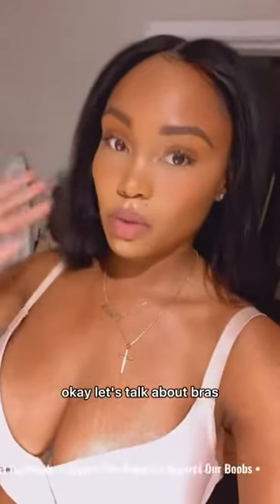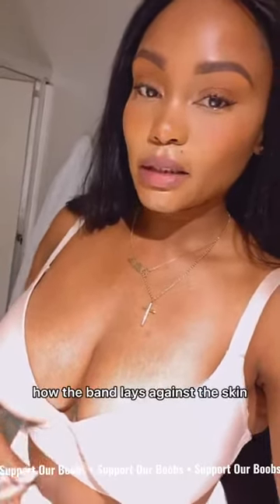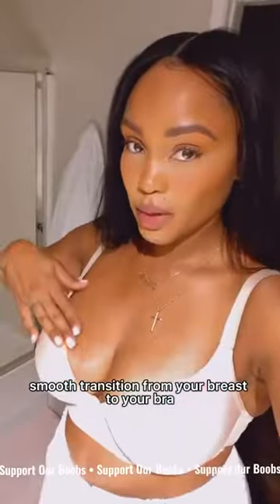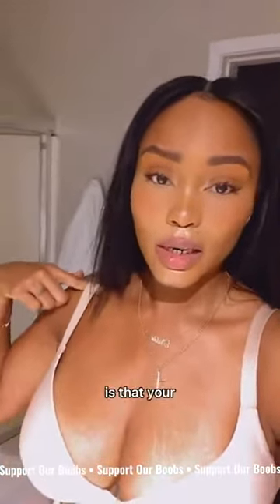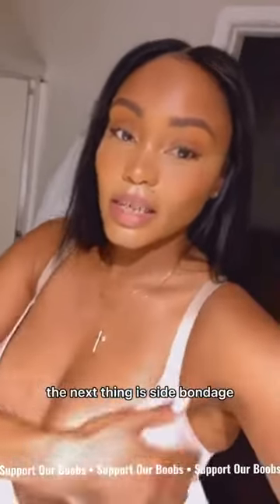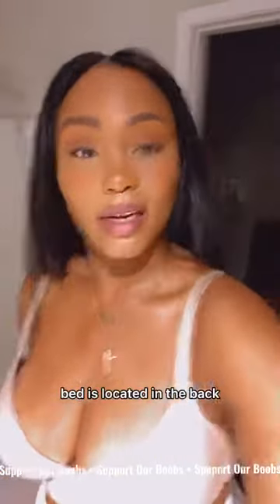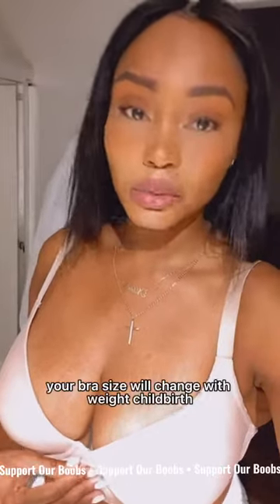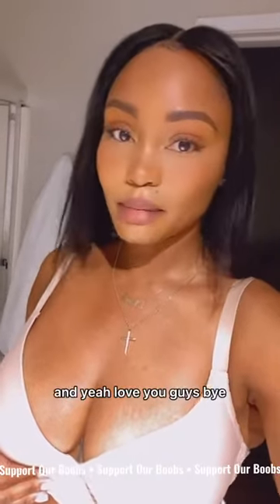Support Our Boobs (o)(o)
Hey luvs, during my morning routine. I wanted to share a few quick tips about bra supports
…Would you like to see more up-close and personal videos of my items? Y’all lmk if you found this helpful•